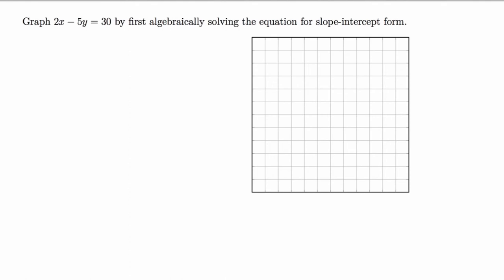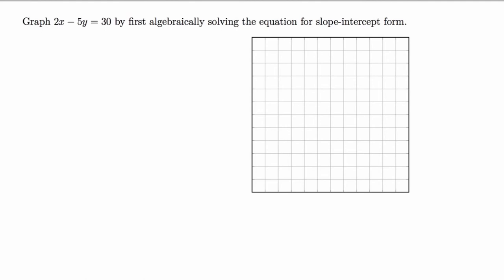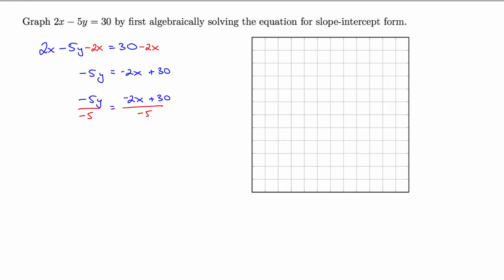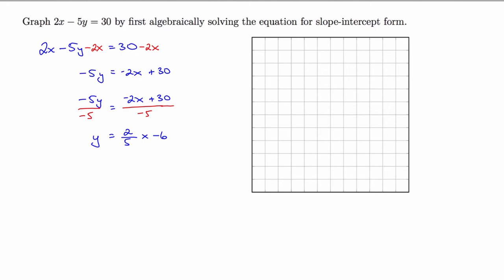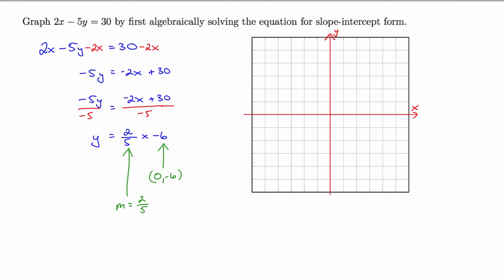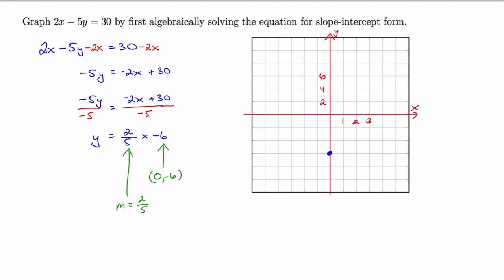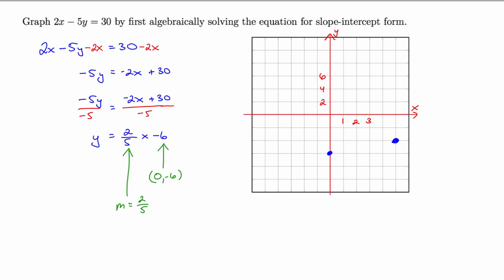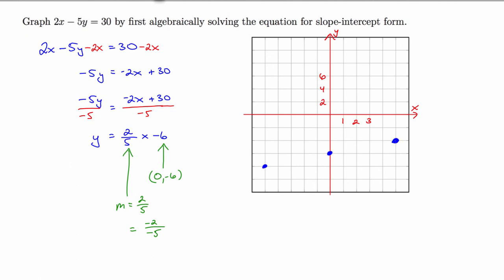MTH 60 (§3.7, v7) Graphing a Line from Standard Form - Your Turn